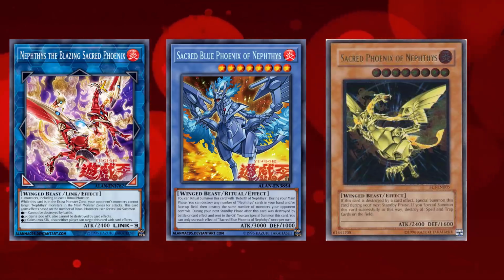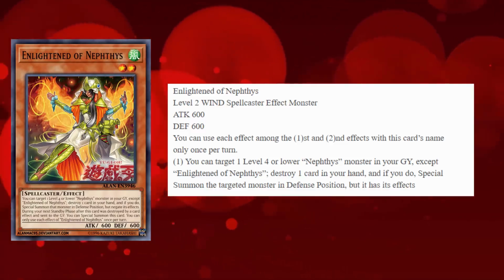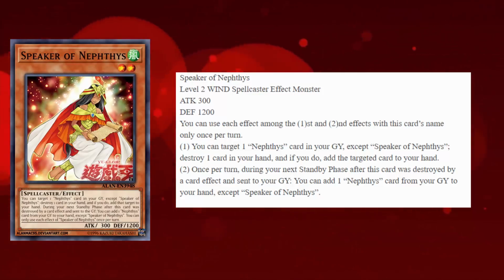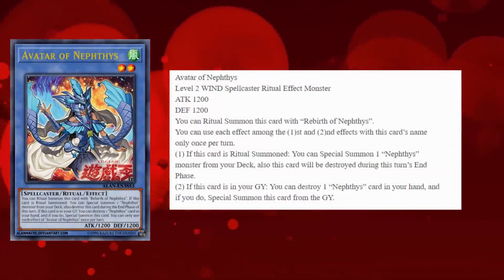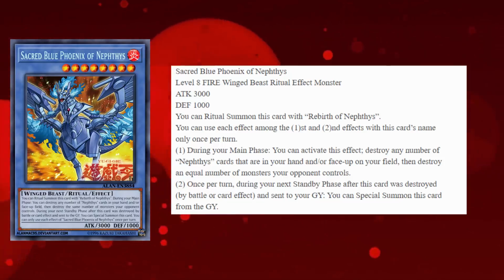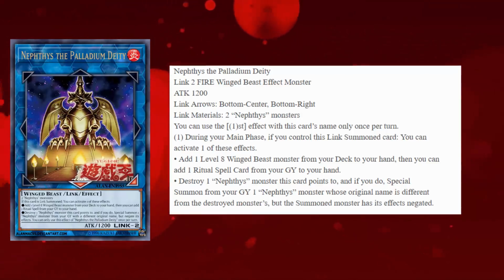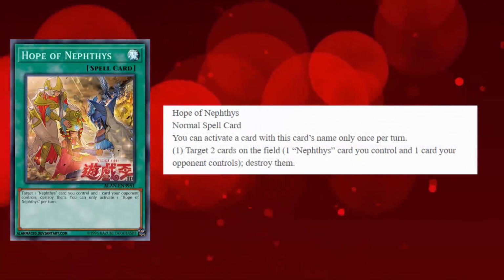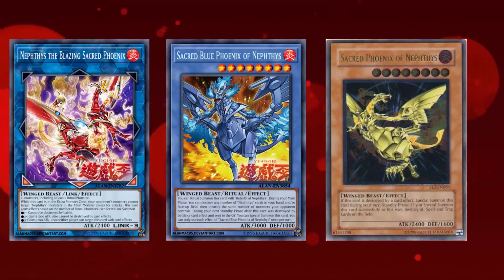NEPHTHYS IS OFFICIALLY BACK WITH 10 NEW CARDS !! New Link & New Rituals